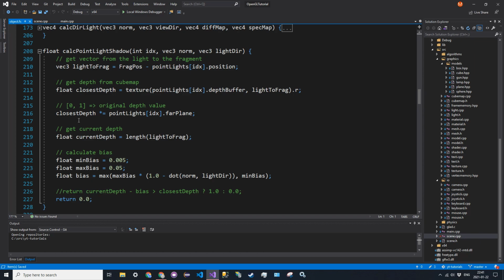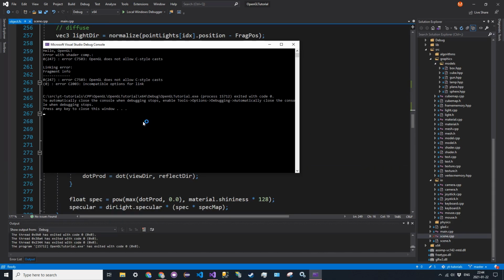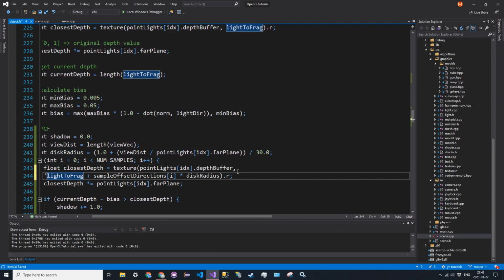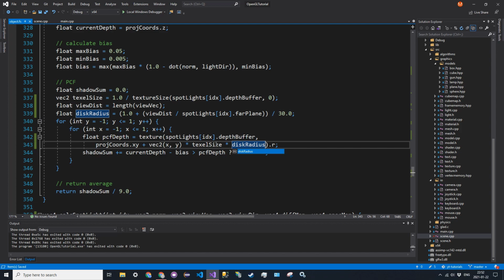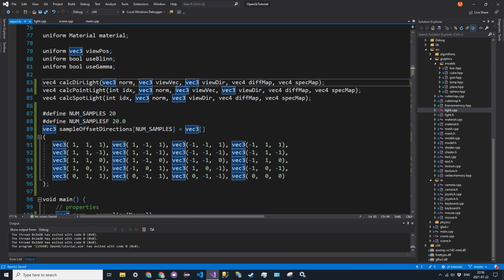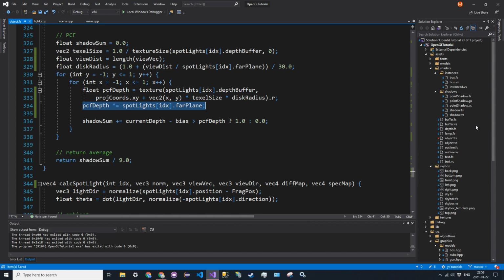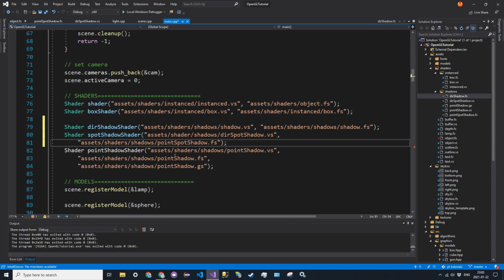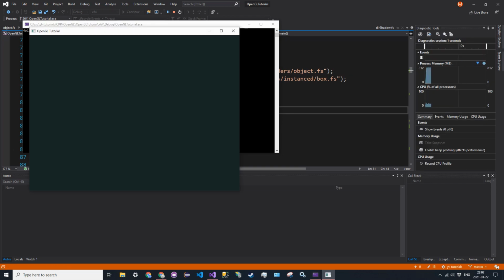C++ OpenGL Tutorial - 41 - Finishing Shadows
In this video, we make a few improvements to the shadow mapping code and cleanup some of the code.
• Point light PCF
• Spot light linearization correction
• Shader file reconfiguration